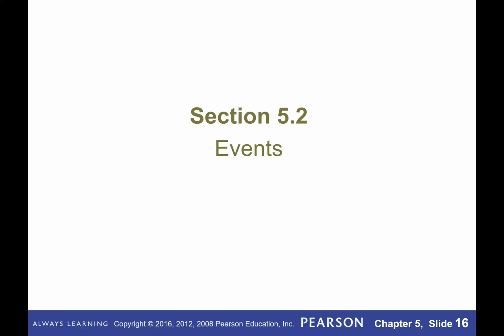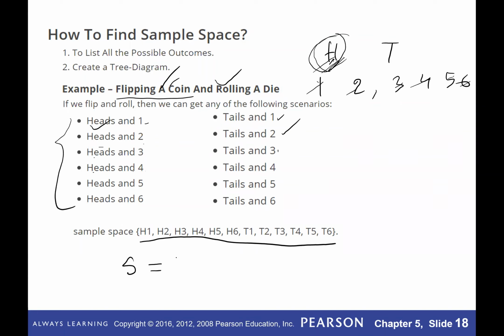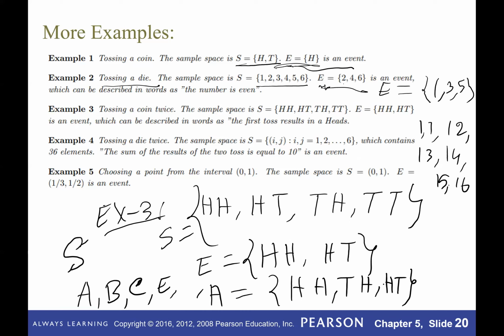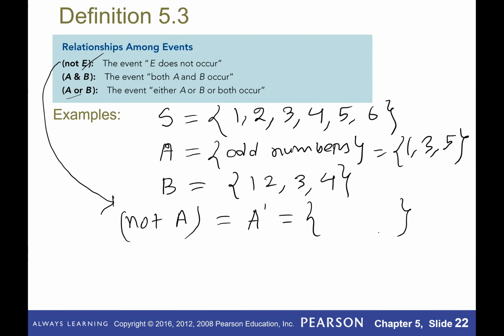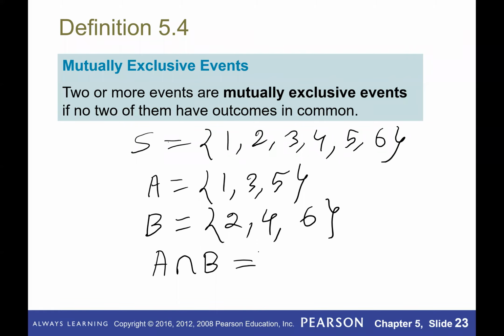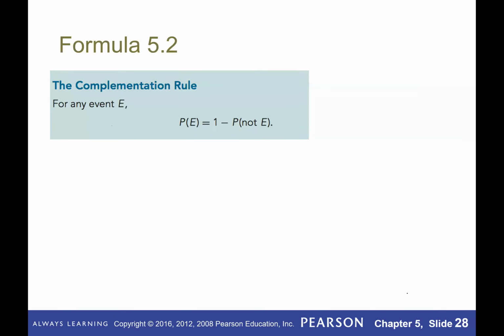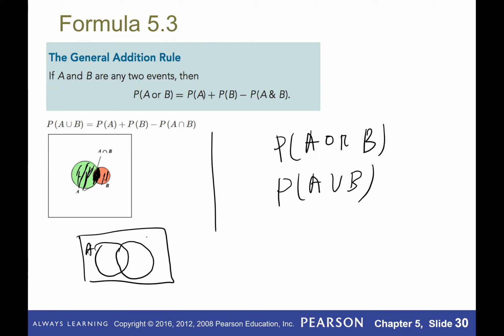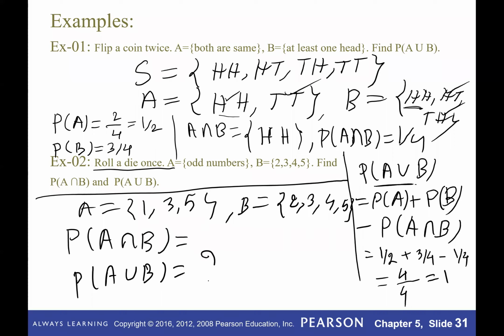Chapter 05 Sample Space,Events and Probability Rules